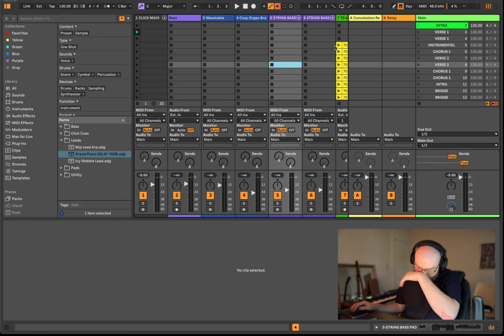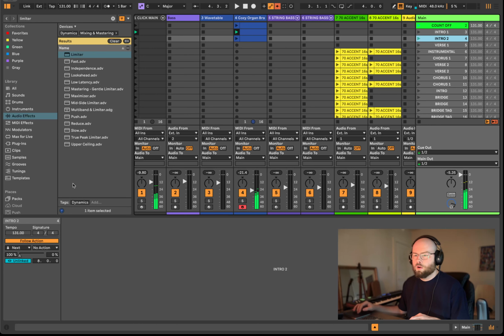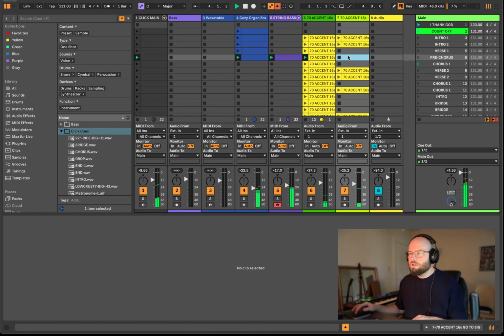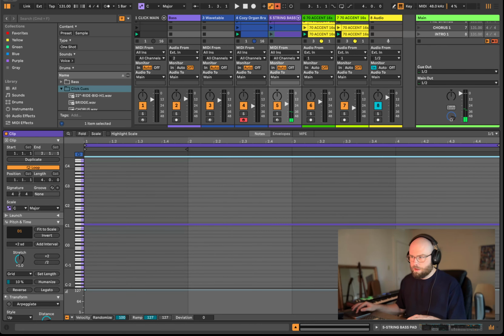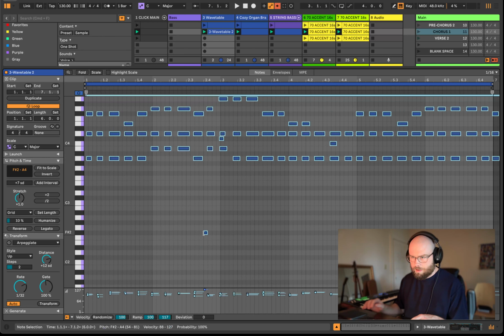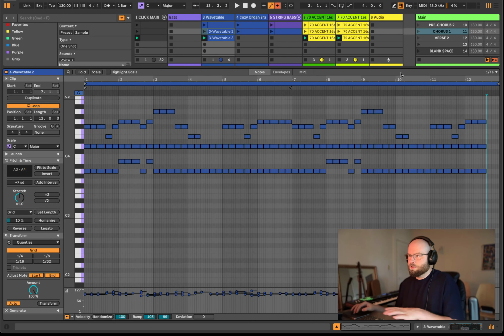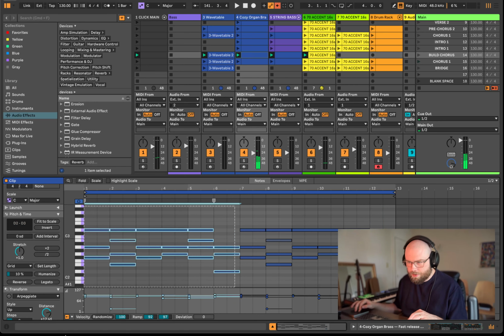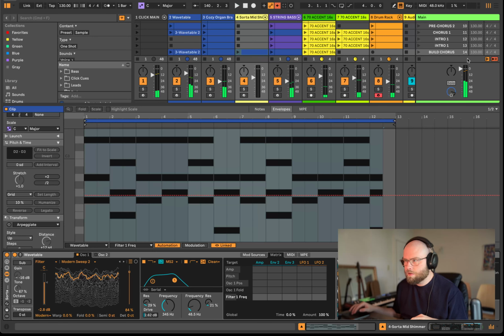I THANK GOD | Building A Worship Back Track From Scratch Using Ableton LIVE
In this video, I go through my unedited process of building a backtrack for a worship song. It shows my philosophy of letting the backing tracks enhance the band and developing the energy of the song. The song is "I Thank God" by Maverick City, but I changed the arrangement to have a mixolydian sound because I thought it felt more dramatic and emotional. Enjoy the video and let me know if you have any questions about the process!